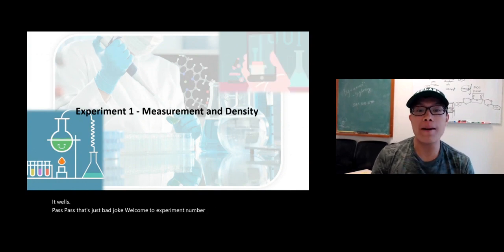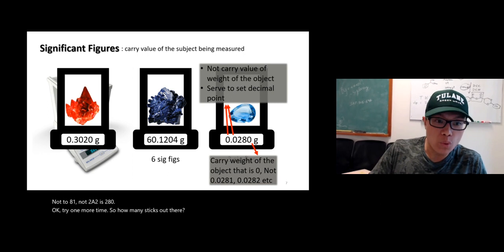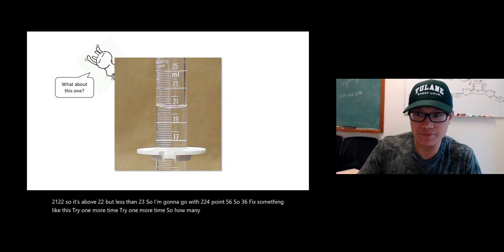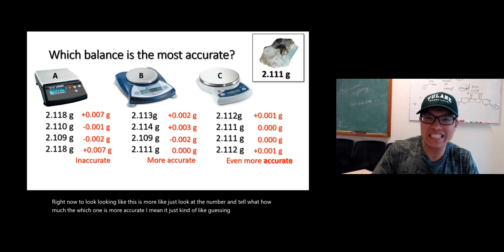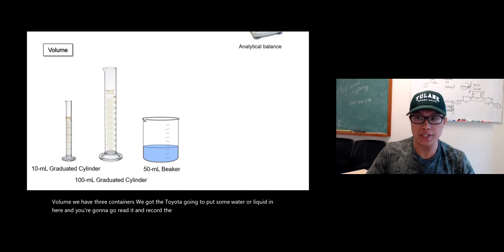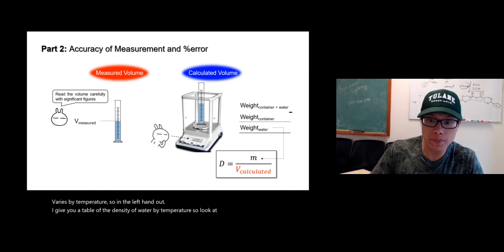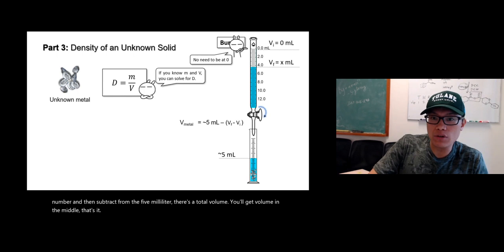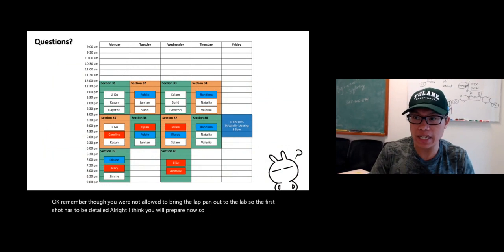TMOC podcast - Ep2 - Experiment 1 Measurement and Density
The host will walk you through the theory behind the experiment for this week lab. We will talk about how to read numbers of measurements, how to measure density, and how to determine an accuracy of a few measurements.

It's the first chemistry lab. Let's get started.